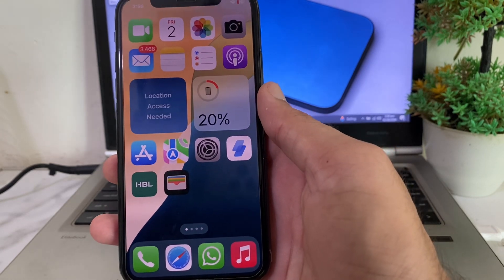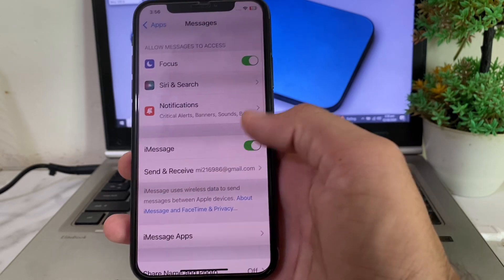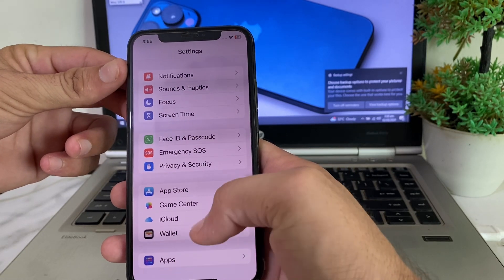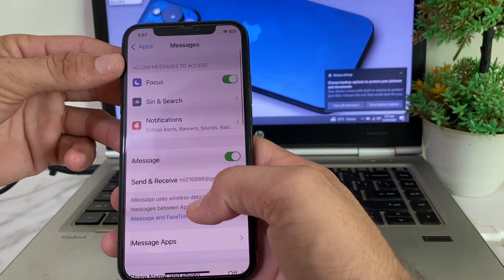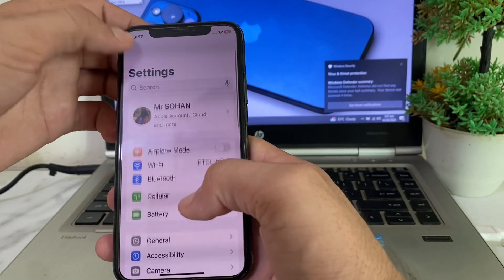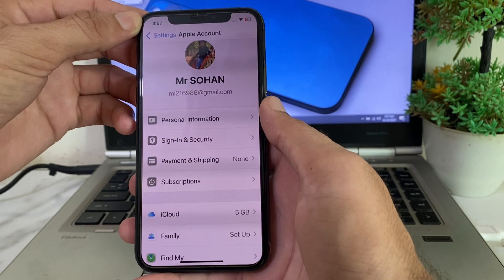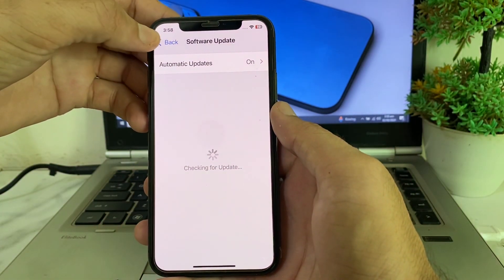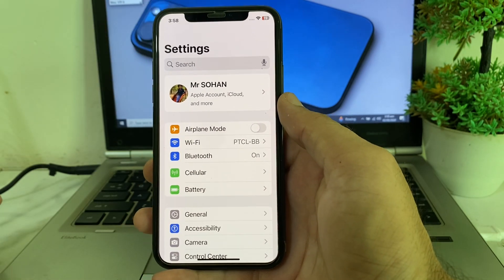How To Fix iMessage Activation Error On iPhone - iPad | iMessage Waiting For Activation iOS 18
Are you struggling with the frustrating iMessage Activation Error: "Waiting for Activation"? 🚫📱 Look no further! In this video, we'll guide you through quick and easy solutions to fix this common iMessage issue. Whether you're using an iPhone, iPad, or iPod Touch, these troubleshooting steps will help you activate iMessage in no time!
how to fix imessage activation error
Fix iMessage Activation Error
iMessage Waiting for Activation Solution
iPhone Troubleshooting Guide
Network Settings Reset
Apple Support for iMessage
iOS Update Issues
iMessage Sync Problems
iPhone Activation Solutions
how to fix imessage activation unsuccessful
how to fix imessage activation error iphone 15
how to fix imessage activation error on ipad
how to fix imessage activation error on iphone 11
how to fix imessage waiting for activation ios 17
how to fix imessage waiting for activation error
imessage activation error phone number
imessage activation error number
imessage activation error ios 17
imessage activation error iphone 14
imessage activation error ipad
imessage activation error iphone 13
imessage activation error vi india
imessage activation error vodafone india
imessage activation error iphone 15
imessage activation error airtel
imessage activation error iphone 6
imessage activation error hindi
imessage activation error malayalam
imessage activation error iphone 7
imessage waiting for activation
imessage waiting for activation ios 17
imessage waiting for activation iphone 15
imessage waiting for activation airtel
imessage waiting for activation error
imessage waiting for activation problem
imessage waiting for activation iphone 6
imessage waiting for activation number
imessage waiting for activation 2024
imessage waiting for activation hindi
imessage waiting for activation iphone 14
imessage waiting for activation ios 18

Timestamps:

0:00-Intro
0:10-iMessage Activation Error
1:05-Waiting for Activation